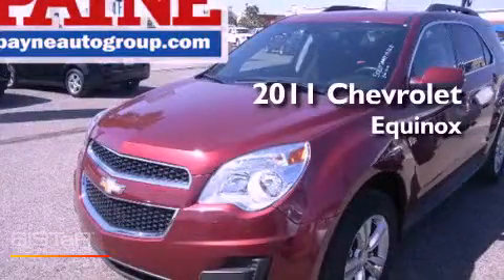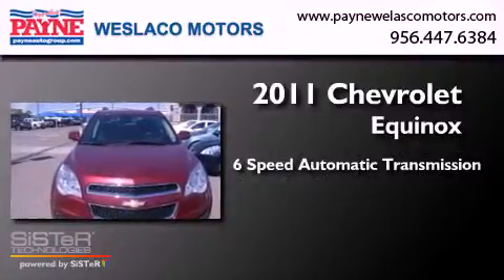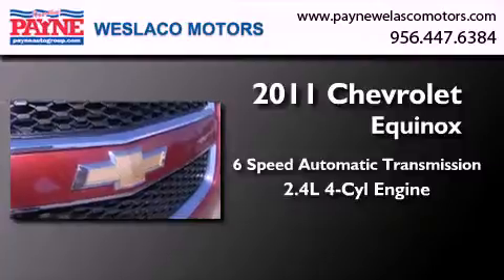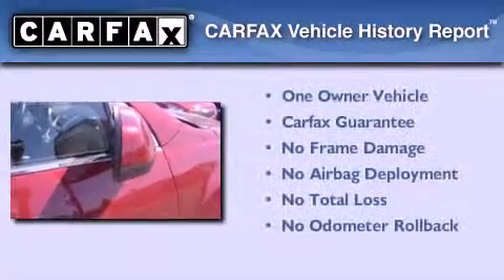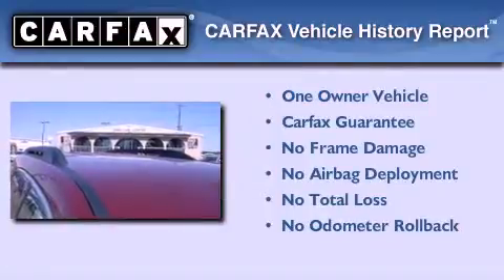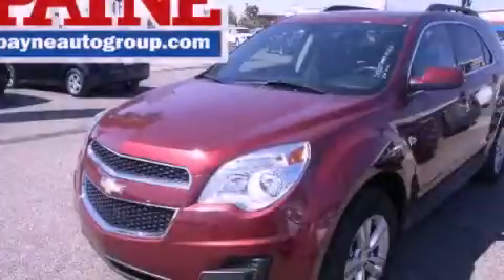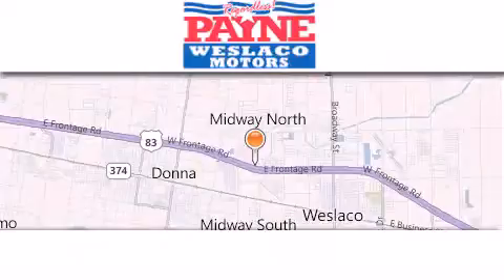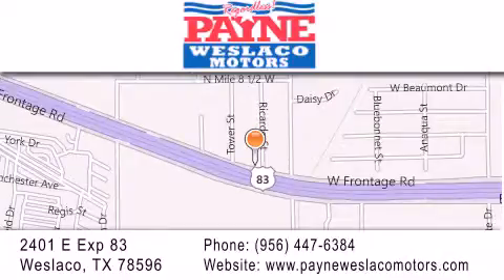2011 Chevrolet Equinox Monterrey MEX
Year : 2011
 Make : Chevrolet
 Model : Equinox
 Engine : 2.4L 4 cyls
 Trans . : Automatic 6-Speed
 Exterior : Red
 Miles : 30,485
 Interior : Jet Black w/Premium Cloth Seat Trim
 Stock : P214355

 2401 E. Exp 83